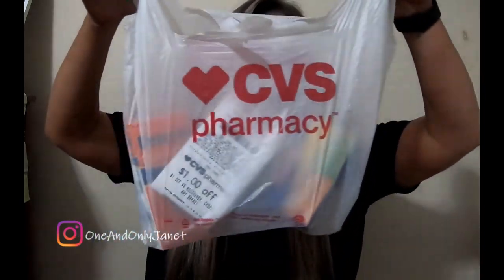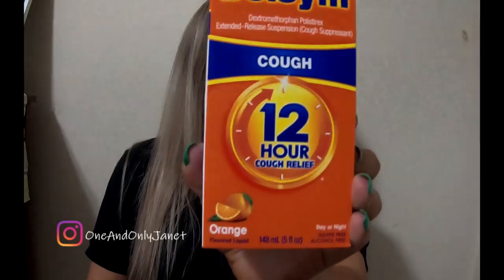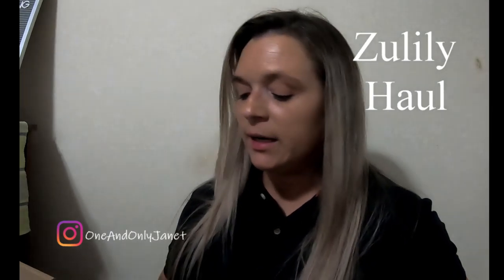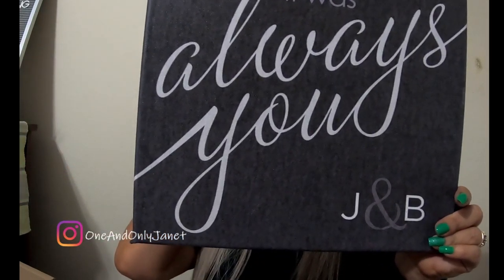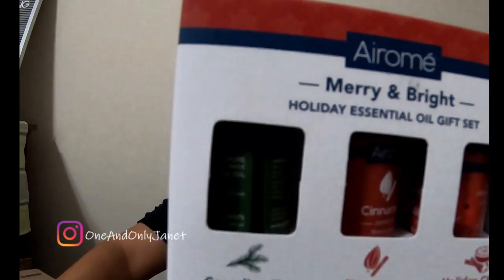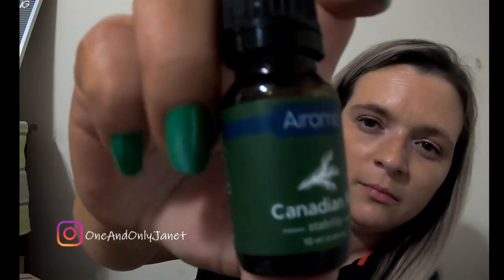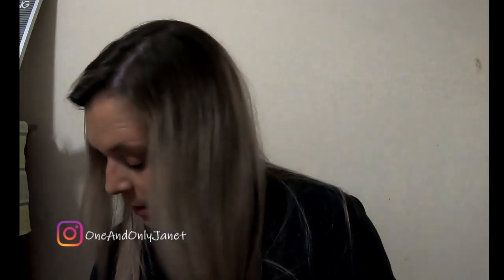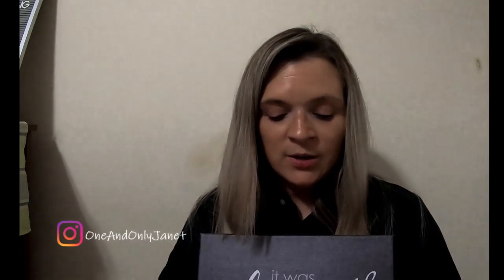A little sick CVS & Zulily Haul| JBV #54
So I left work early and went by CVS to pick up some medicine to try and feel better. Thought I'd show you guys what I got and my Zulily order showed up so I show you too.